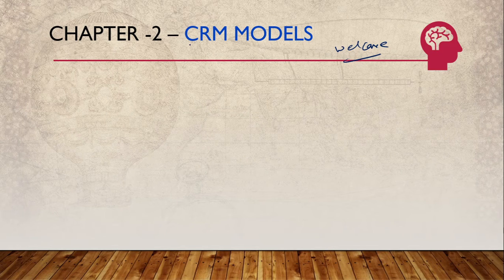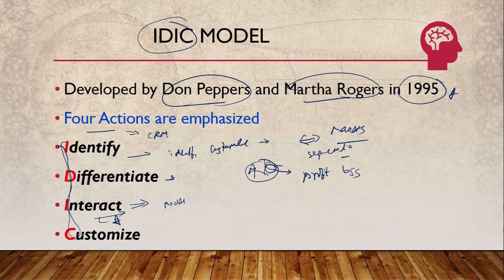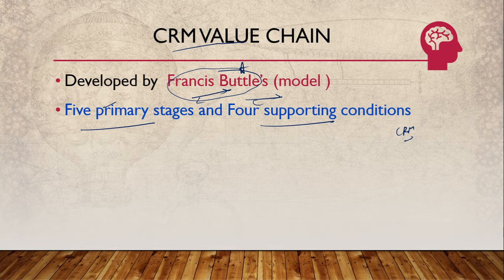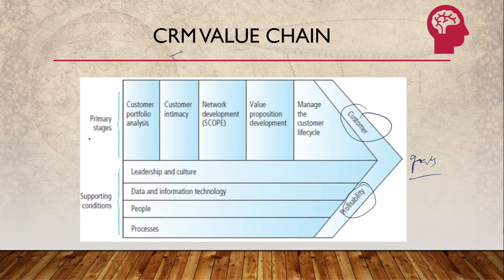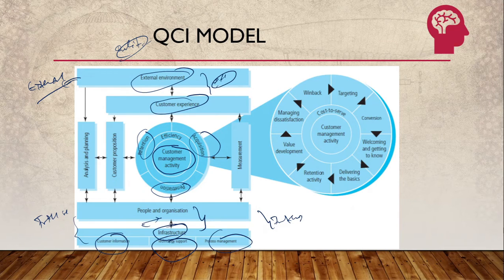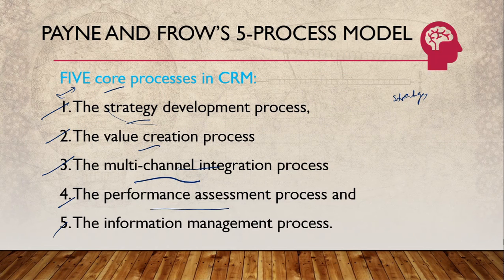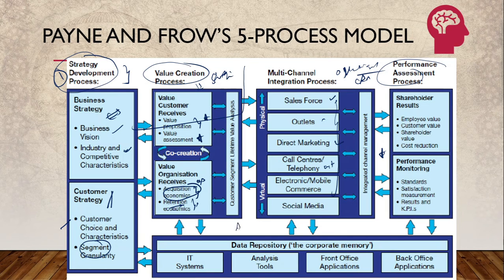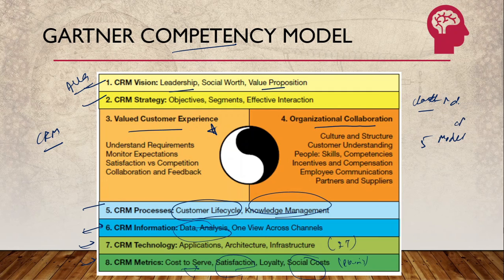Customer Relationship MODELS - IDIC, CRM VALUE CHAIN, QCI , PAYNE & FROW’S, and GARTNER COMPETENCY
Customer Relationship Management - Lecture 2 on CRM MODELS for DFCCIL Operations and BD.

Customer Relatioship MODELS  - IDIC, CRM VALUE CHAIN, QCI , PAYNE & FROW’S, and GARTNER COMPETENCY

The book focuses primarily on topics of Marketing & Customer Relation
Management (CRM) from organisation perspective. The book is prepared as
study material for aspirants preparing for management jobs.
The content of the book is prepared based on the latest 2021 exam syllabus for
the recruitment of posts of Junior Manager, Executive and Junior Executive in
Operations & BD discipline in Dedicated Freight Corridor Corporation of India
(DFCCIL). It is a schedule ‘A’ Public Sector Undertaking under the
administrative control of Government of India (Ministry of Railways).

The book is divided into three parts:
Part 1: Marketing
Part 2: Customer Relation Management (CRM)
Part 3: DFCCIL previous questions
The book is also useful for management students in their academics and also
aspirants of competitive exams

PART-1 MARKETING
Chapter 1: MANAGEMENT
Chapter 2: MARKETING
Chapter 3: MARKETING CONCEPTS
Chapter 4: STRATEGIC MARKETING
Chapter 5: MARKETING PROCESS
Chapter 6: MARKET ENVIONMENT
Chapter 7: CONSUMER BEHAVIOR
Chapter 8: BUSINESS MARKETS
Chapter 9: MARKET SEGMENTATION
Chapter 10: MARKET POSITIOING
Chapter 11: PRODUCT & BRANDING
Chapter 12: PRICING
Chapter 13: PROMOTION
Chapter 14: MARKETING CHANNEL – PLACE
Chapter 15: PRACTICE MARKETING MCQ’s

PART-2 CUSTOMER RELATION MANAGEMENT
Chapter 1: CRM DEFINITIONS
Chapter 2: CRM MODELS
Chapter 3: CUSTOMER RELATIONSHIP
Chapter 4: CUSTOMER VALUE
Chapter 5: CUSTOMER ACQUISTION
Chapter 6: CUSTOMER RETENTION
Chapter 7: CUSTOMER DEVELOPMENT
Chapter 8: STRATEGIC CRM
Chapter 9: CUSTOMER VALUE SOURCES
Chapter 10: CUSTOMER EXPERIENCE
Chapter 11: OPERATIONAL CRM – SALES FORCE AUTOMATION
Chapter 12: MARKETING AUTOMATION
Chapter 13: SERVICE AUTOMATION
Chapter 14: ANALTICAL CRM
Chapter 15: CUSTOMER DATA
Chapter 16: CRM IMPLEMENTATION
Chapter 17: PRACTICE CRM MCQ’s